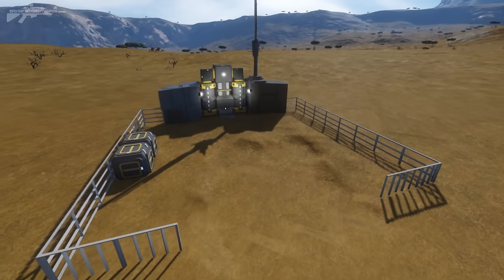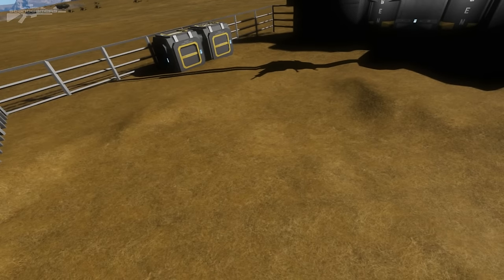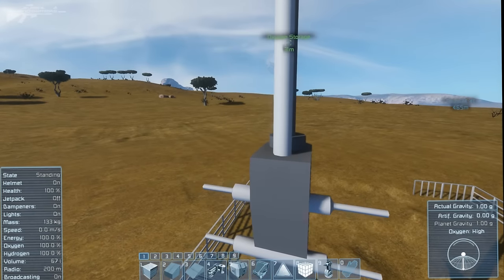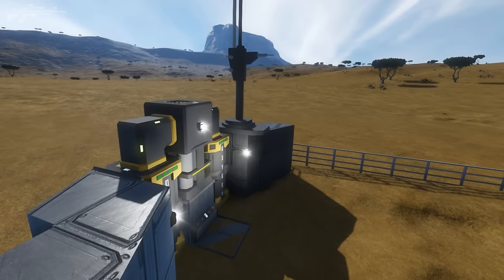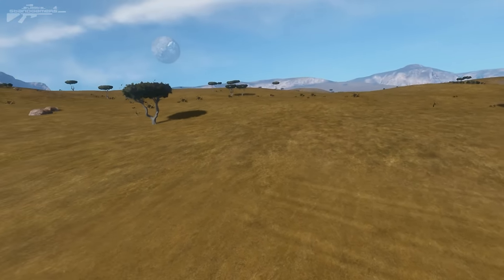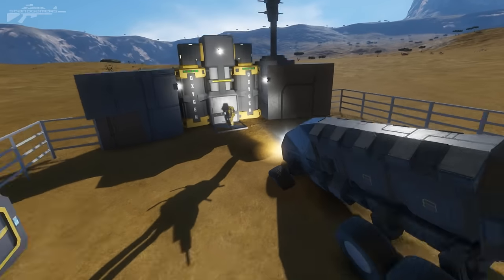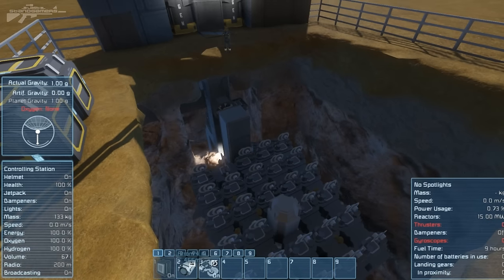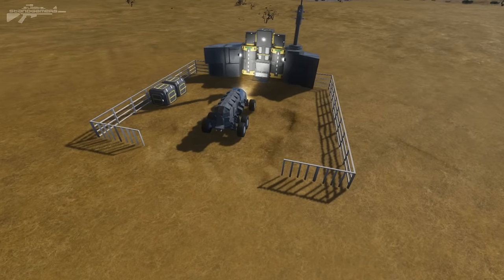Space Engineers - Hidden Trap Death Pit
A response to one of the viewers who's looking to build something to get a little revenge on the people who keep attack his base when he's away set it up and let the reel them in and let the trap do the rest.